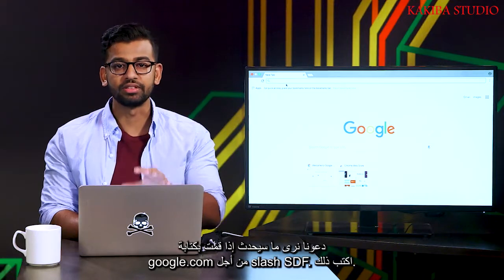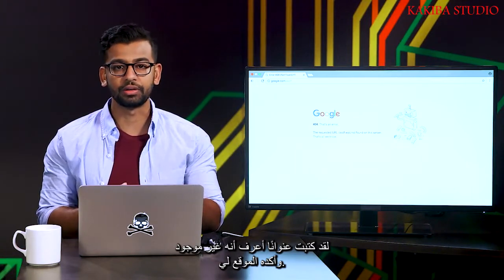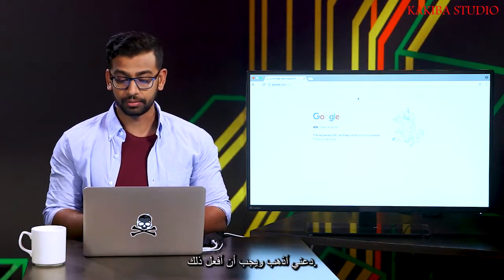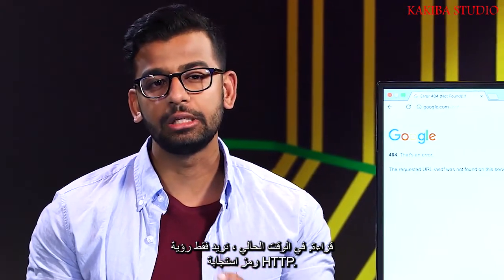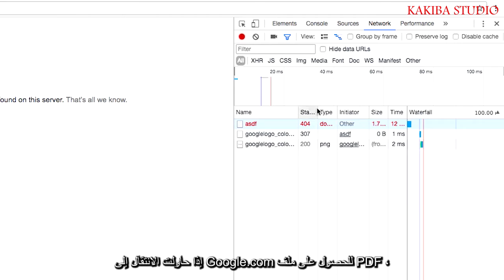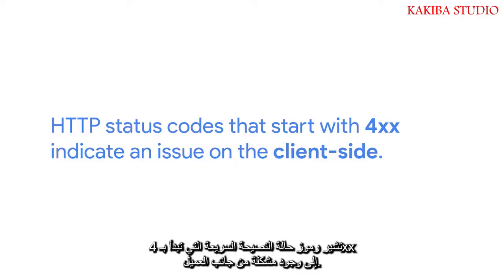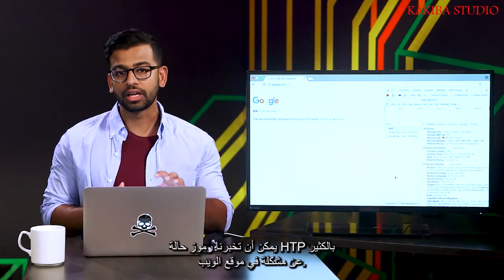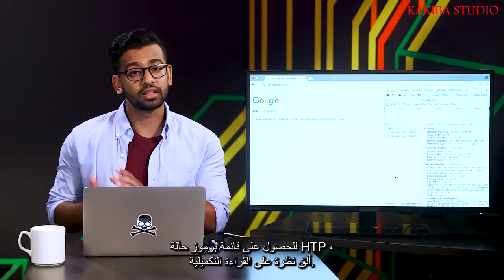05 troubleshooting platform services